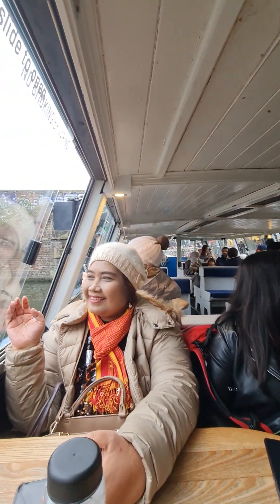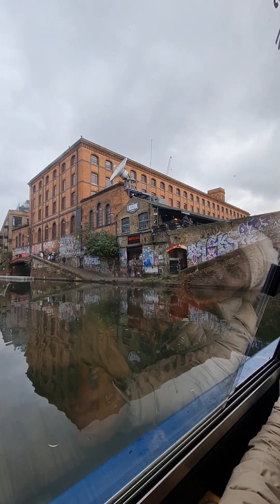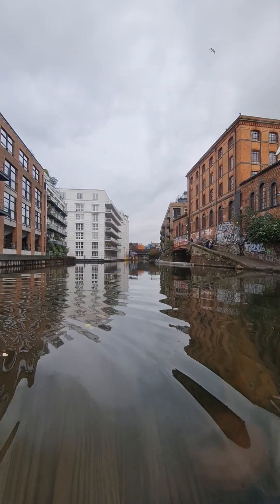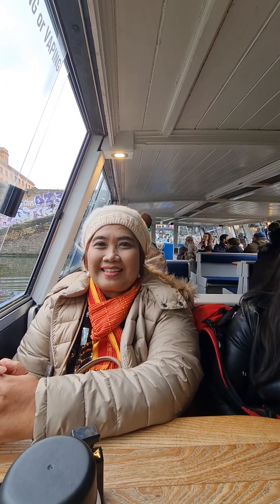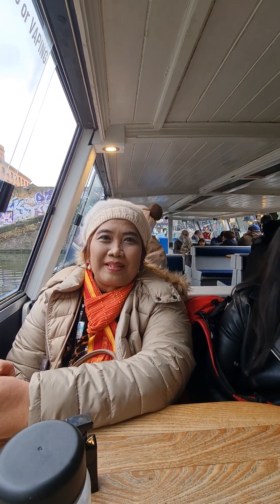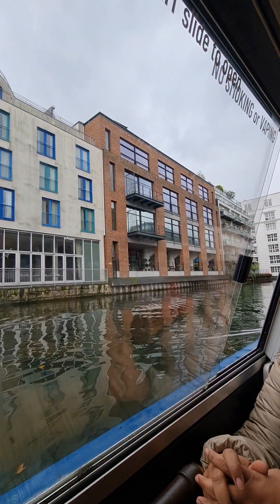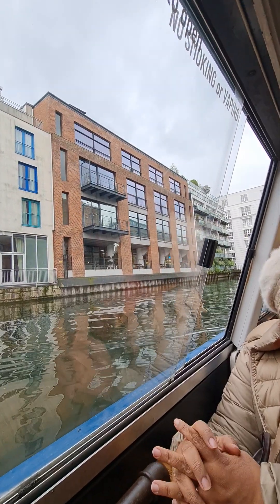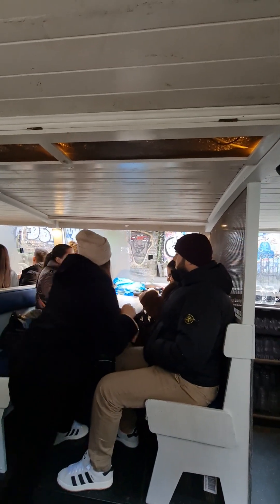London Waterbus naik boat menyusuri sungai dan tunnel di Londonh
London Waterbus naik boat menyusuri sungai dan tunnel di London dari Camden Market ke Little Venice